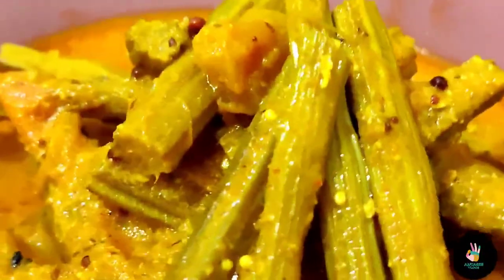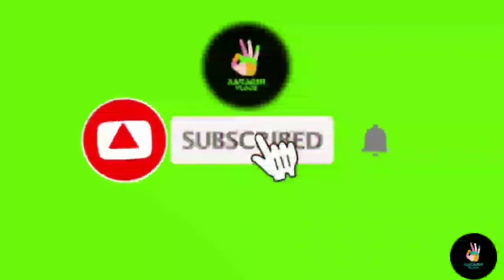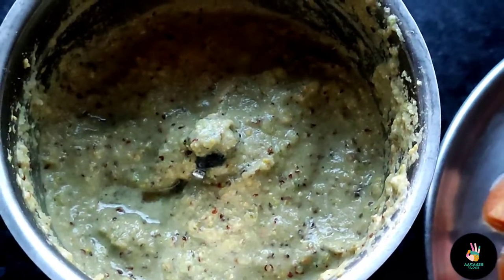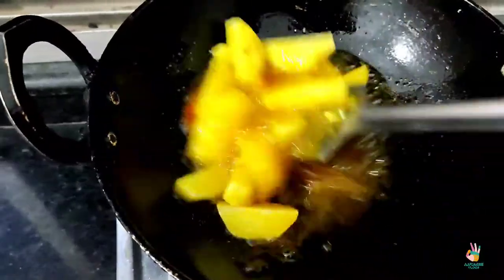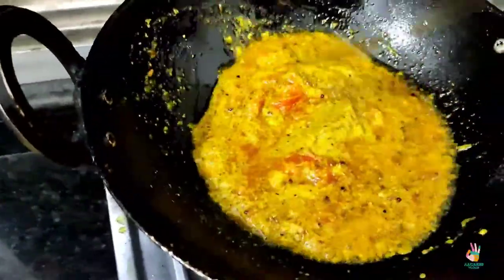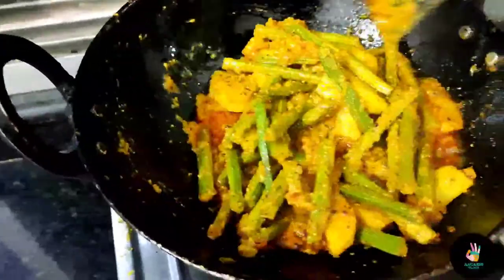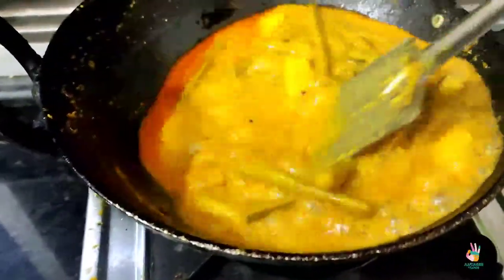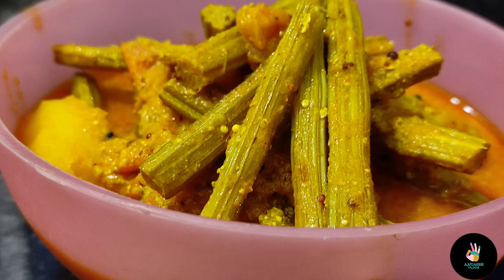sehjan ki sabzi | सेहजन ki सब्ज़ी | Bihari style | summer recipes | sehjankisabzi | Aakarsh vlogs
hey everyone.. my new recipe vlog is out now... do check it out n share ur valuable comments with us☺